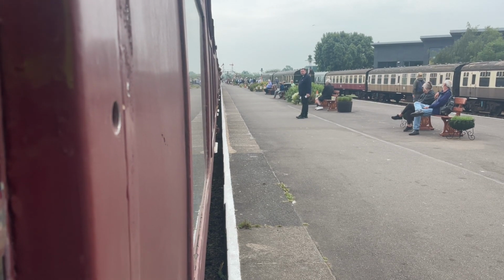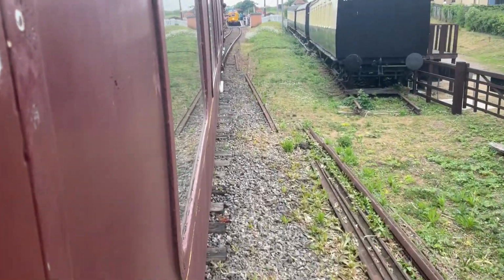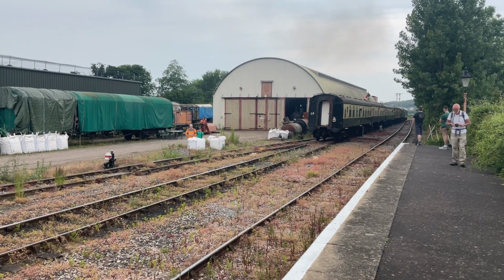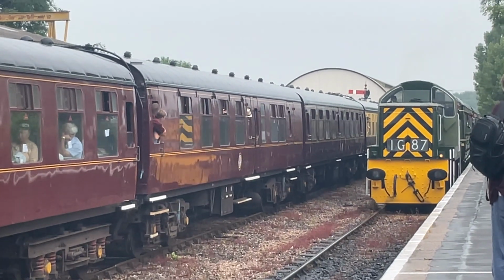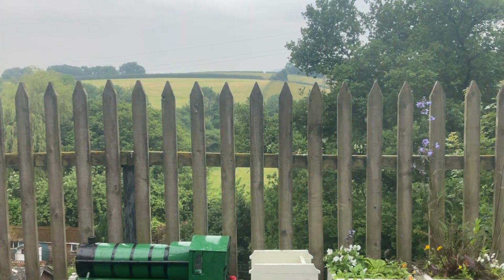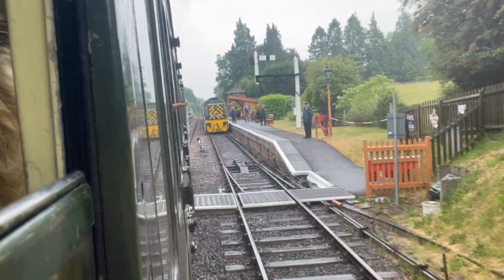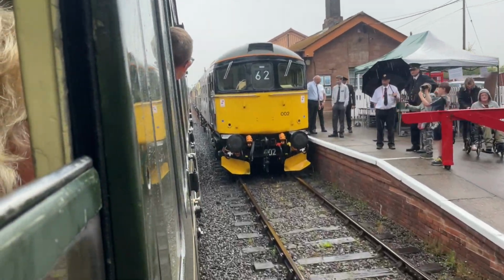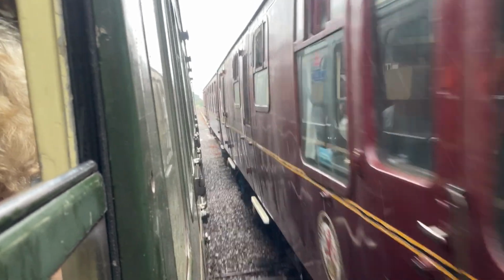WSR 23 Diesel festival 4.